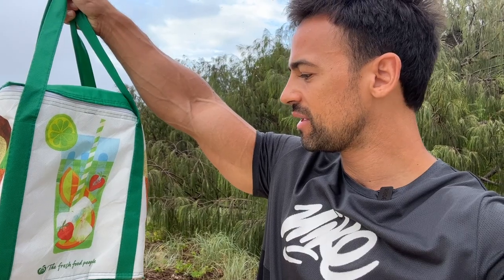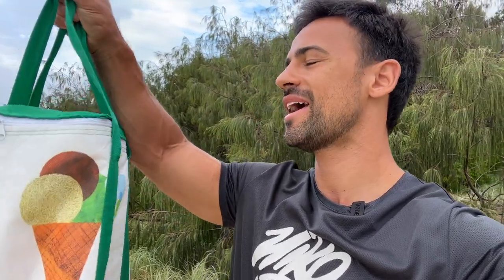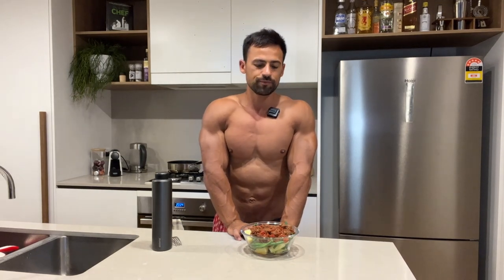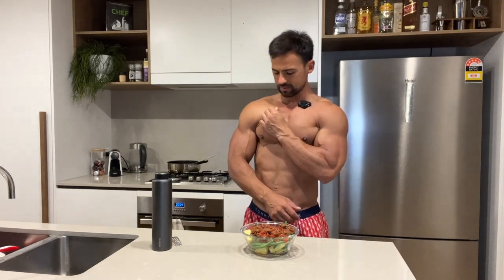Full Day Of Eating | 3 WEEKS OUT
Running through my current diet 3 weeks out from the first natural bodybuilding comp of the season. Check it out!

» My Podcast: Physique Formation Podcast (Apple/Spotify)